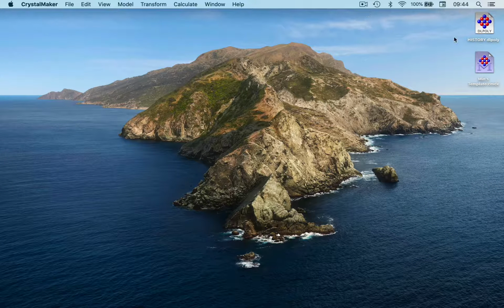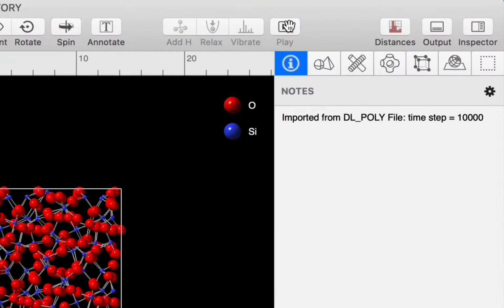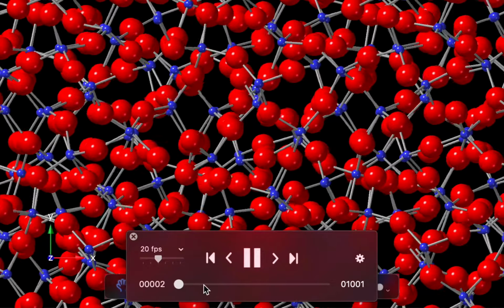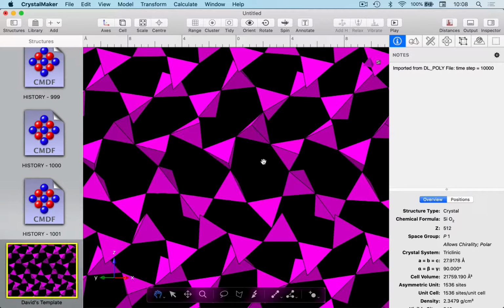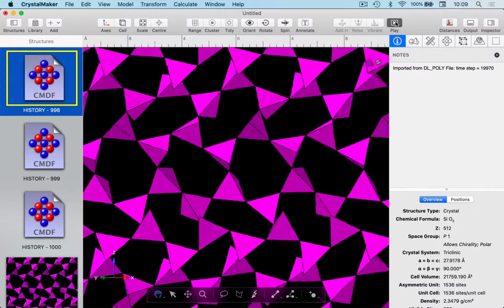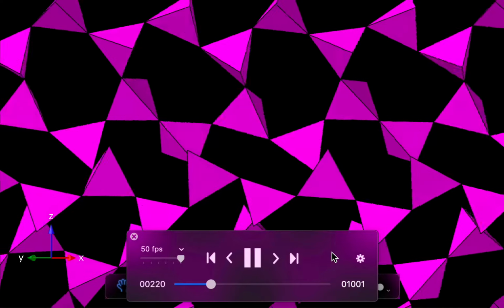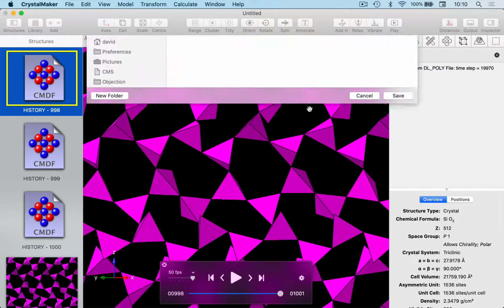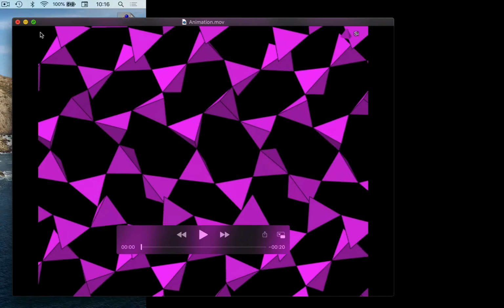Visualizing a Simulation Trajectory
This video shows how you can visualise all the trajectory of a computer simulation experiment, in terms of an interactive animation - which can then be output to video.

This is part of a series of instructional videos for CrystalMaker X: crystal & molecular structures modelling software for Mac and Windows.

00:00 Introduction
00:32 Loading Data
01:02 Animating the Trajectory
01:25 Playback Controls
01:49 Synchronising with a Template File
03:18 Video Output